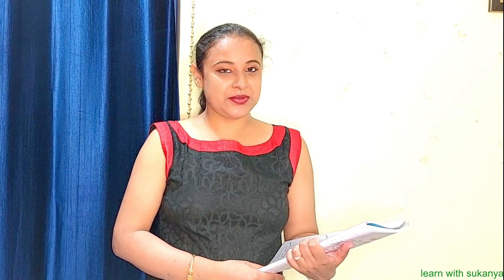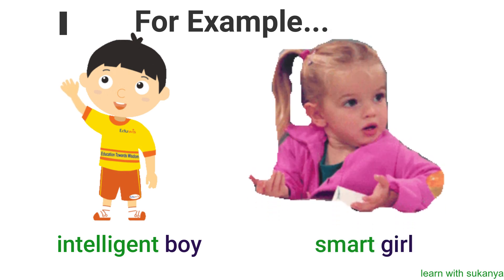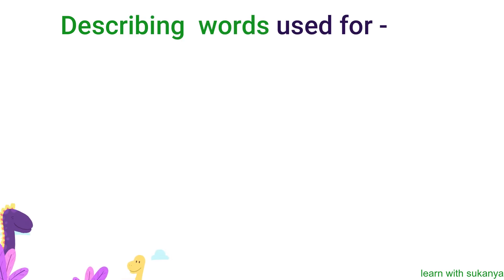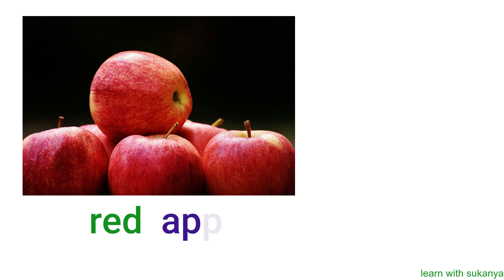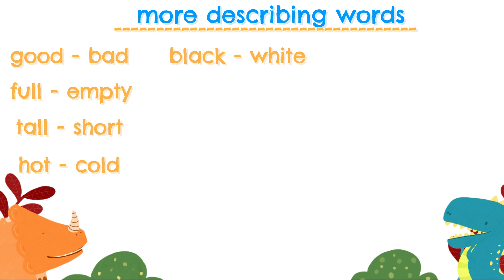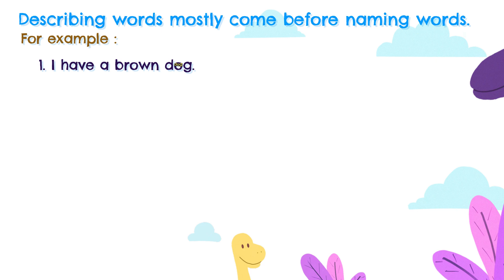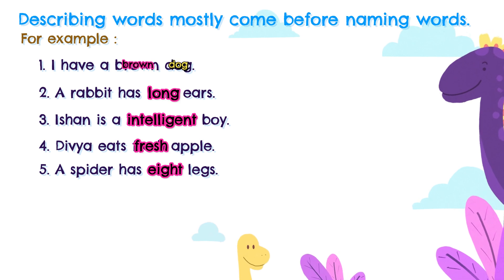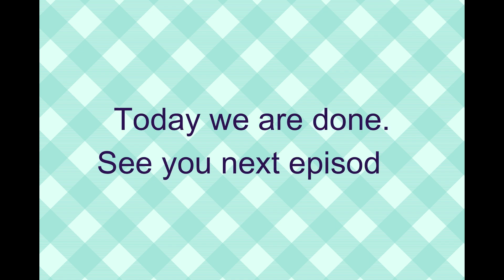how to teach describing words to kids | describing words in Bengali | adjectives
Hi I am Sukanya. Welcome to "Learn With Sukanya" YouTube Channel . In This video Kids will learn how to teach describing words to kids | describing words in Bengali | describing words | adjectives.